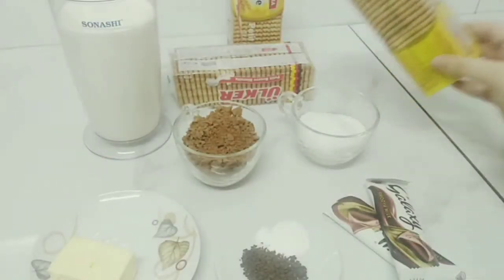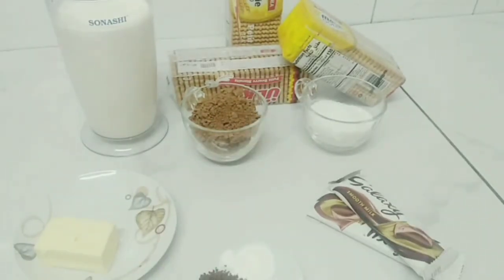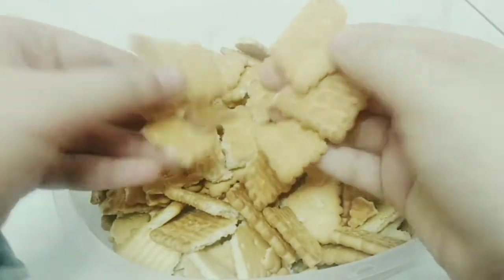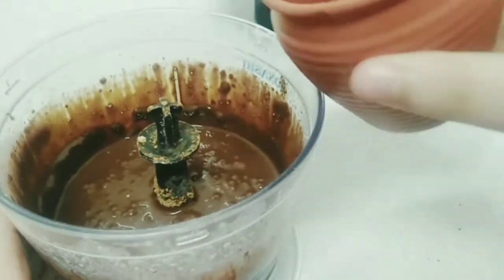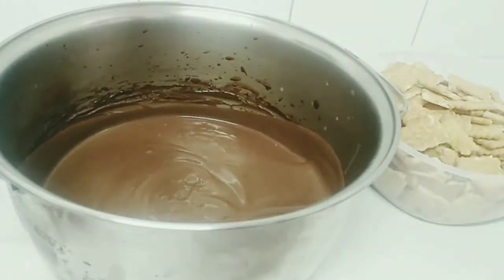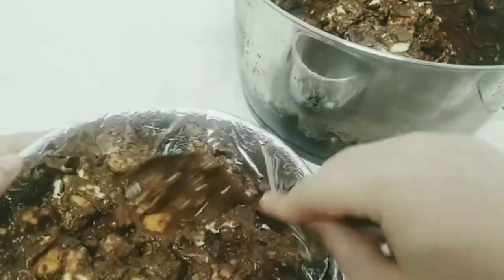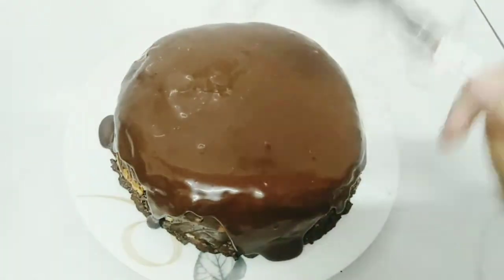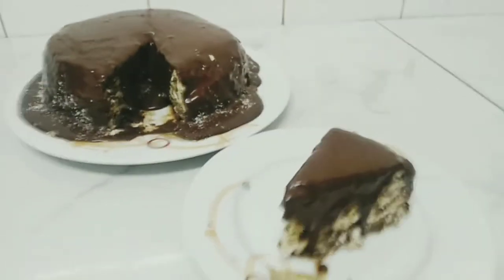No-Bake Chocolate Biscuit Cake Recipe (Lazy cake) | كيكة بدون خبز و طعمها مفيش احلى منو (ليزي كيك)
tg arabian food,
best arabian food,
arabian food recipes,
arabian food list,
arabic food dessert,
food of arabian
arabian juices,
arabian juice recipe
arabian desserts,
best arabic desserts,
arabian desert
diy arabian costume female,
diy arabian decor
arabian lunch,
caribbean lunch ideas,
arabian lunch party in desert,
arabian lunch recipes
lazy cake recipe without condensed milk,
lazy cake recipe with milk,
lazy cake recipe tasty,
lazy cake recipe without eggs,
lazy cake,
lazy cake recipes,
lazy cake recipe best,
best lazy cake recipe ever,
lazy cake balls recipe,
diet lazy cake recipe,
lazy cake recipe easy,
lazy cake recipe food network,
recipe for lazy cake,
lazy cake recipe healthy,
lazy cake recipe in arabic,
lazy daisy cake recipe joy of baking